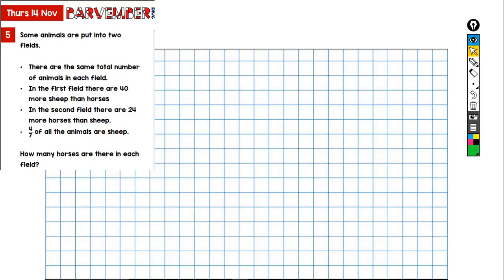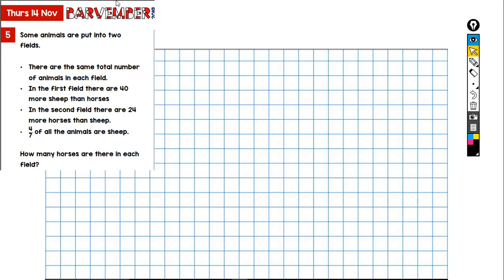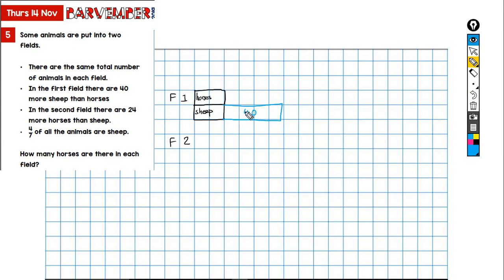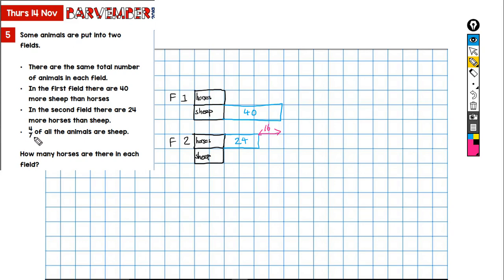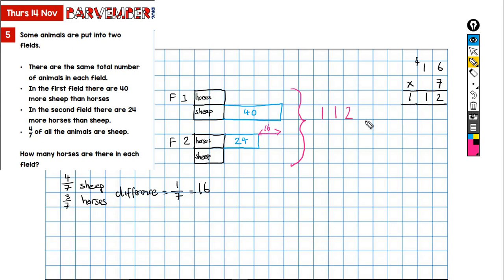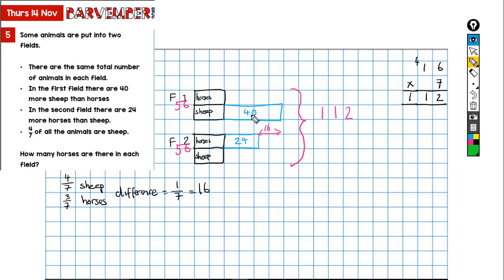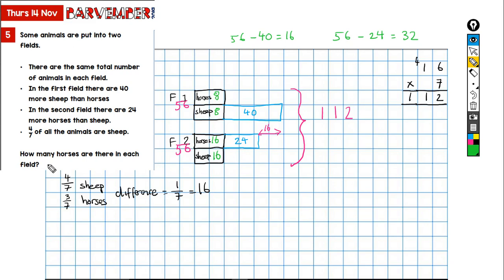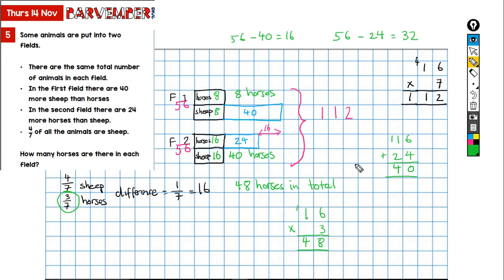Word problem solved with bar model Nov 14 Barvember 2019 White Rose Maths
Some animals are put into two fields.
• There are the same total number of animals in each field.
• In the first field there are 40 more sheep than horses
• In the second field there are 24 more horses than sheep.
• 47 of all the animals are sheep.
How many horses are there in each field?